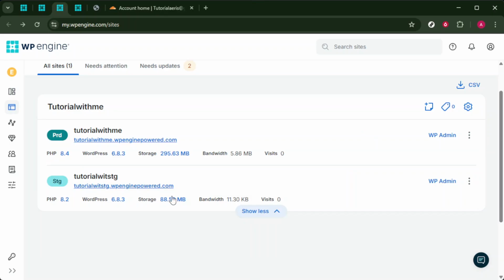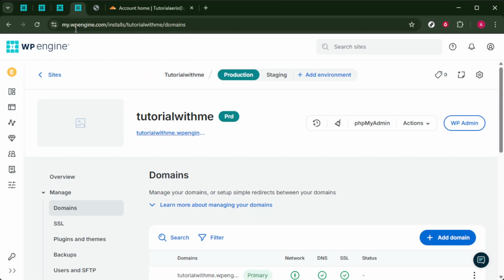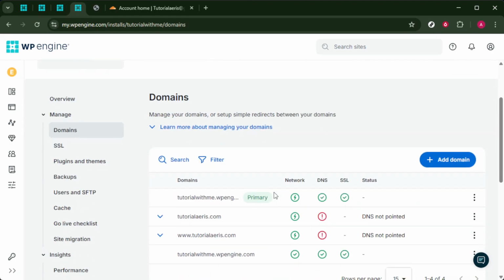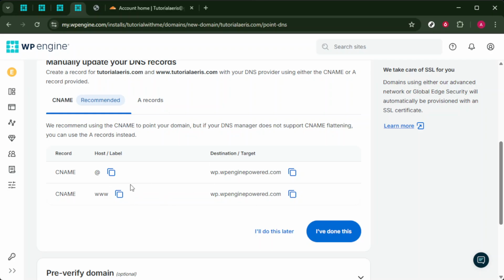How To Change Under Maintenance Website On Wp Engine (2025)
🚧 Learn how to change your under maintenance page on WP Engine! Follow this step-by-step guide to customize your maintenance mode and keep visitors informed. ⚙️✨